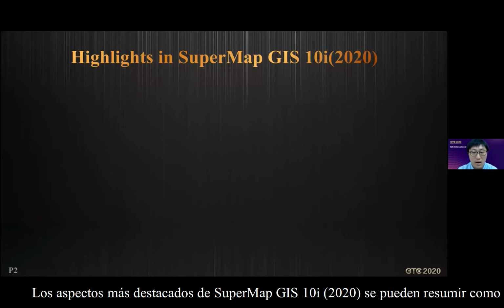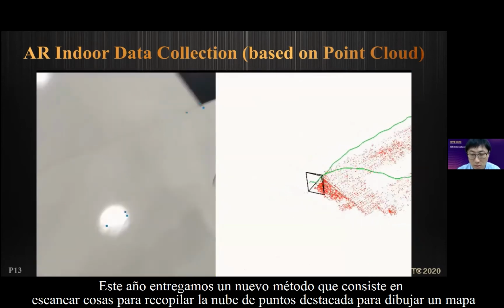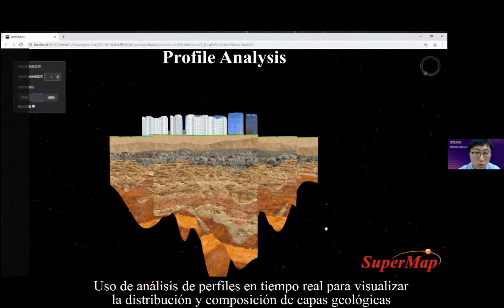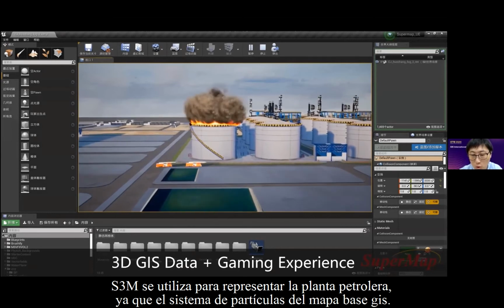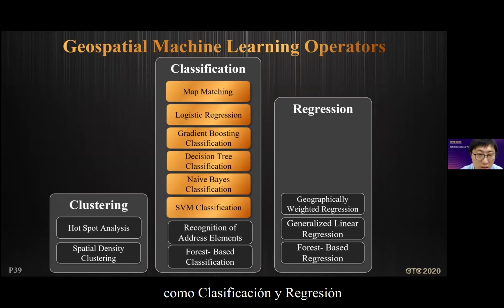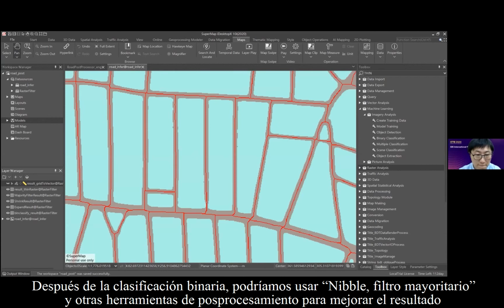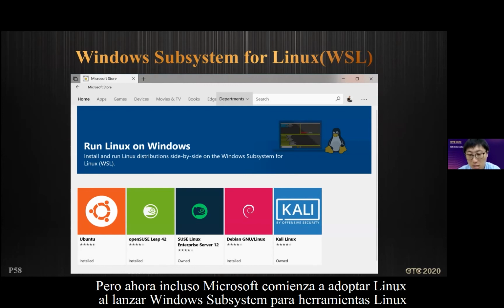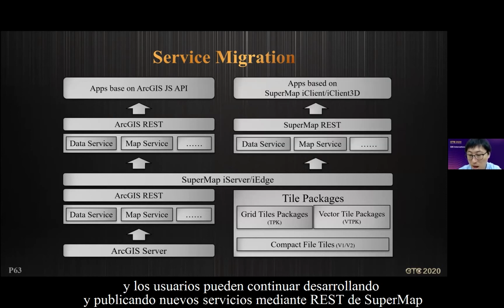Nuevas funciones y mejoras en SuperMap GIS 10i 2020